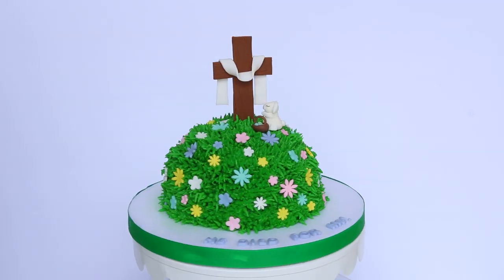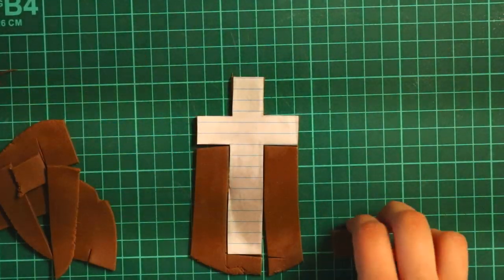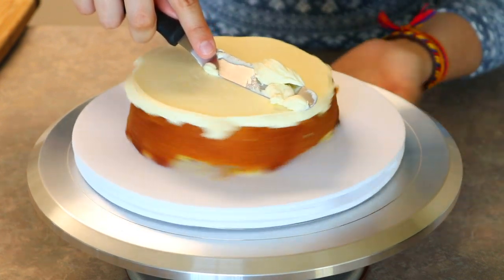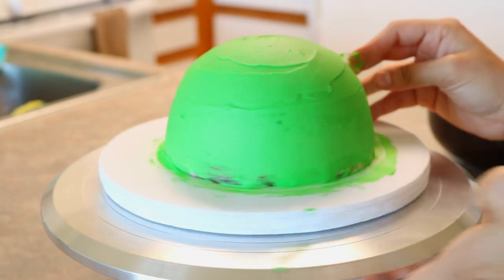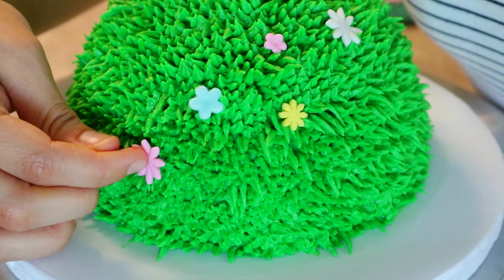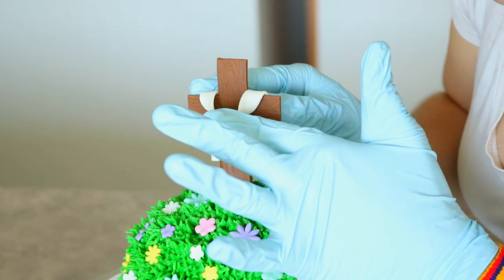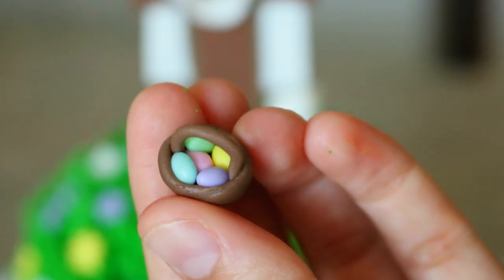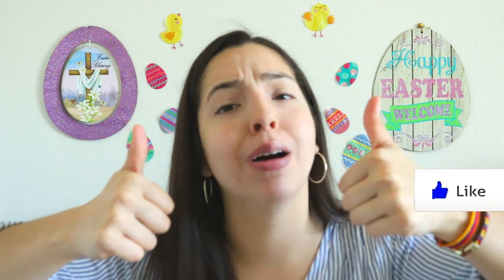Easy Resurrection Cake | Jesus Cake | Easter Cake | Thalias Cakes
What better way than to Celebrate what Jesus has done for us!
this makes the Perfect cake to take to an Easter dinner to enjoy with family & friends!

*Shop for the Cake Supplies that used in this video!*
(CLICK LINKS)

- Cake Turntable
- Basic Fondant Tools & Cutters
- Offset Spatulas
- Kitchen Aid Stand Mixer
- Rubber Spatula
- Buttercream pipping tips
- Grass Pipping tip

for all cake supplies!

if you know anyone who would enjoy this video or know of any Face Book groups that would enjoy Please SHARE!
it really helps me out when people do!

HEY! if your thinking about recreating any of the cake ive made on my channel please share them with me,i cant want to see ! :D tag me on my Instagram.

-I have a bunch of pictures of all the other kinds of COOL cakes ive made on MY INSTAGRAM!

*MUSIC*
Joakim Kaurd (songs)

- Breeze
- Coconuts